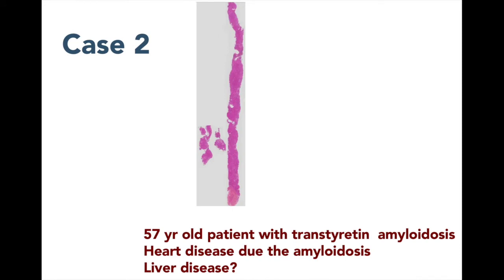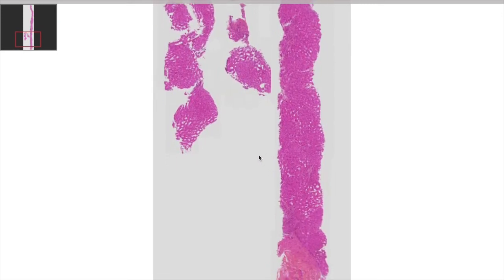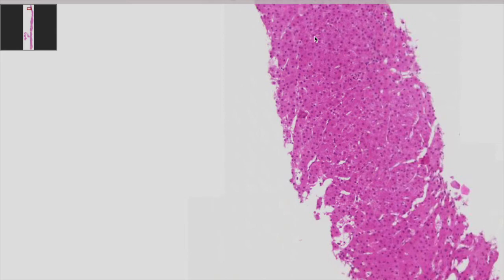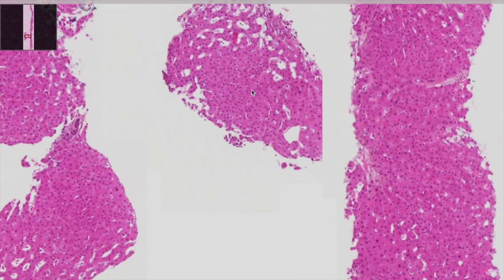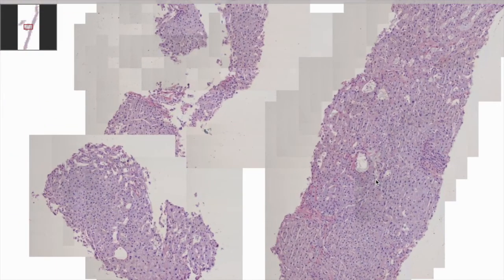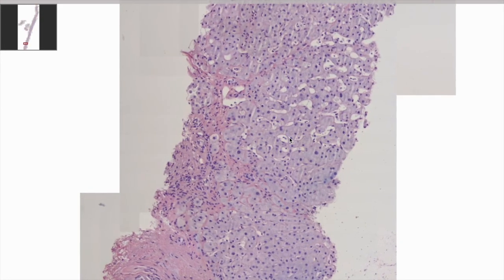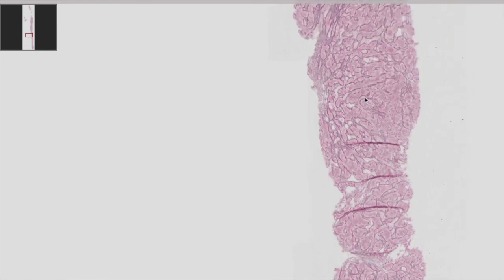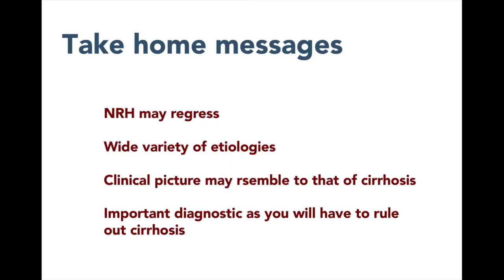CASE 2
Case 2 of the Liver Pathology Slide Review.

This material reflects the views of its author. The clinical and  biological data has been modified.